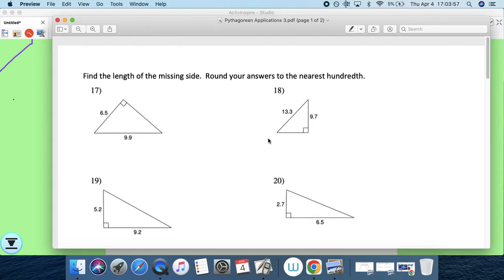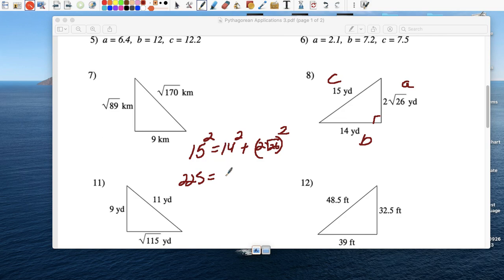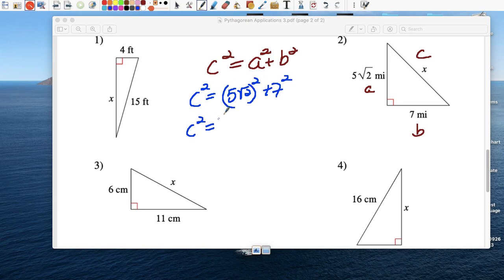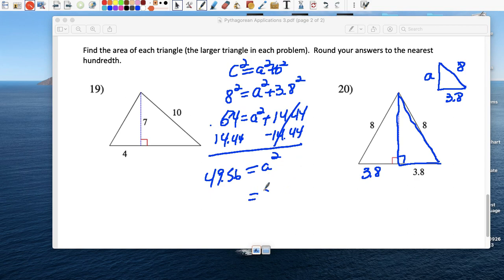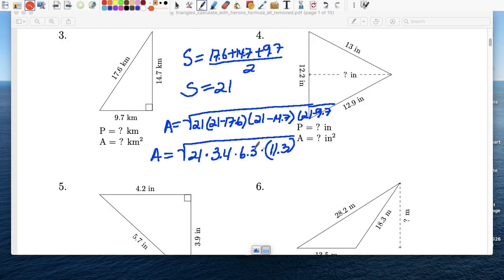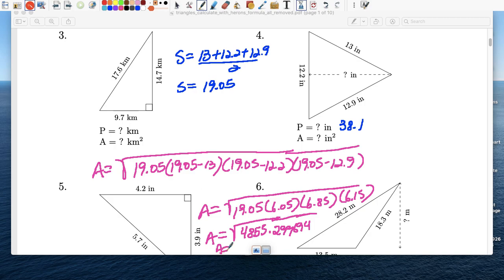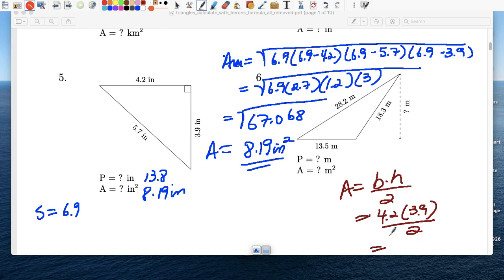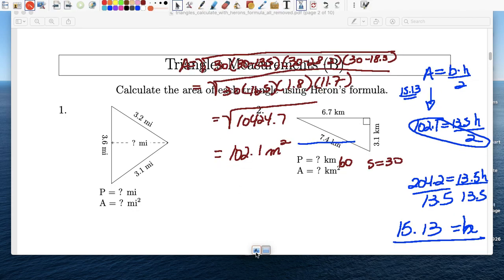Pythagorean And Heron